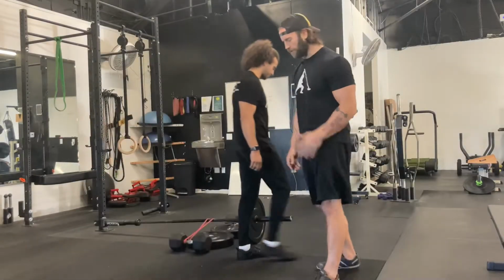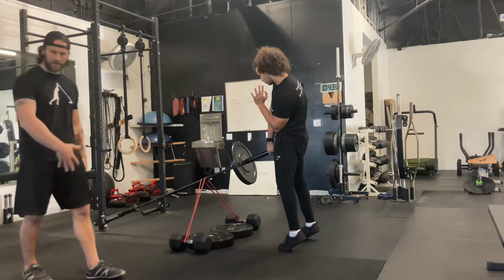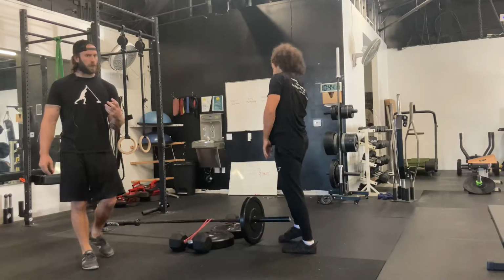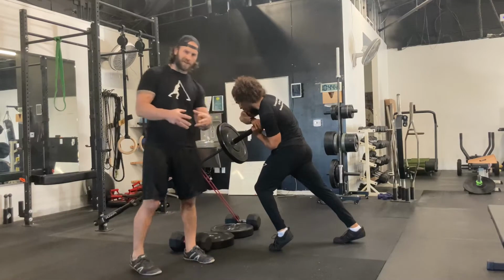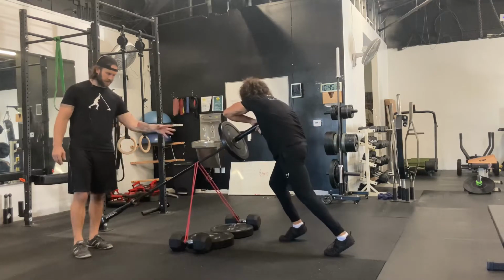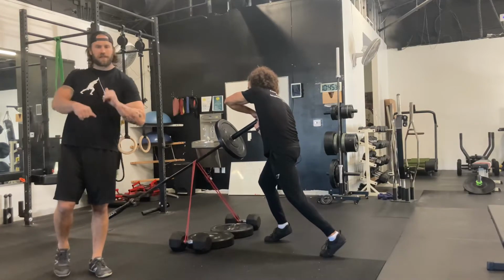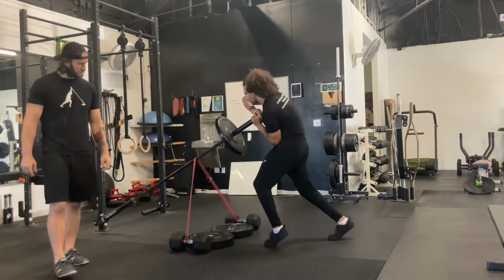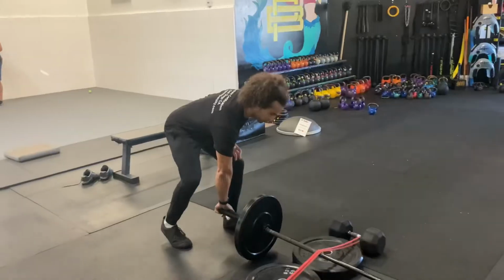Landmine Hang Cleans!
Alex Kanellis, the creator of Landmine University, teaches the Landmine Split Clean, a functional alternative to traditional Hang Cleans. Landmine U Split Cleans are a safe way to build explosive rotational strength, and are easier to teach than traditional cleans.